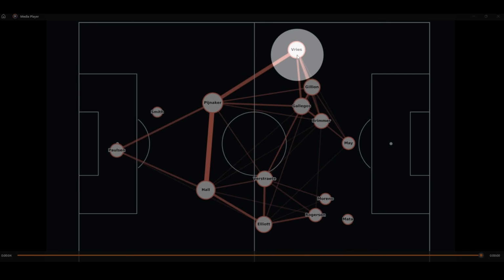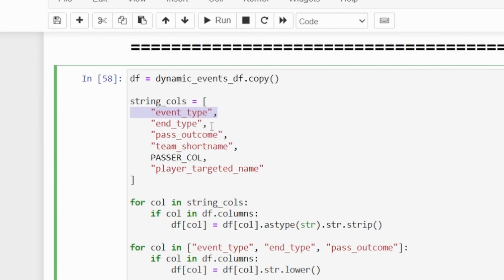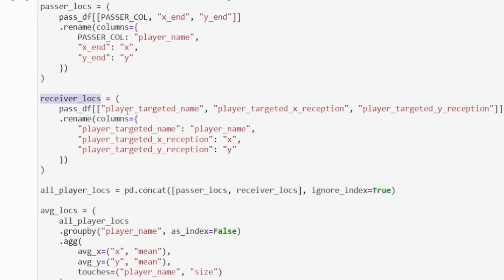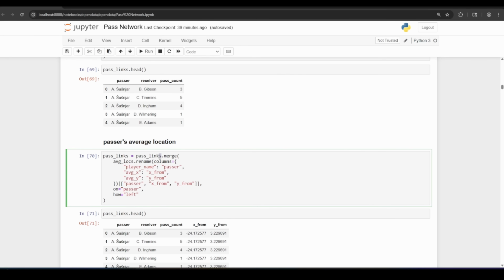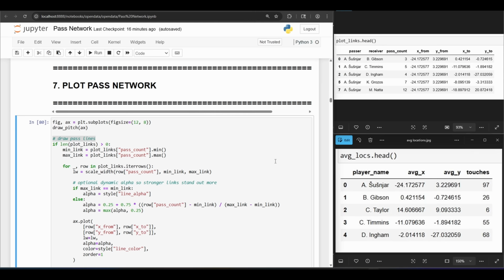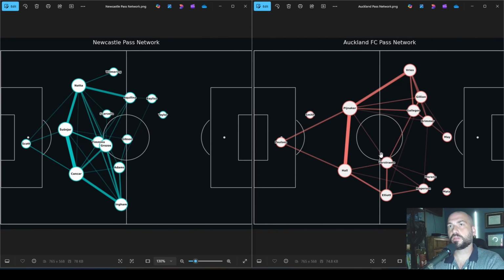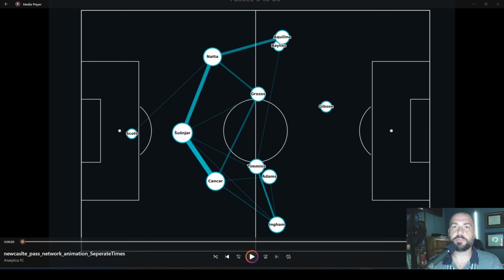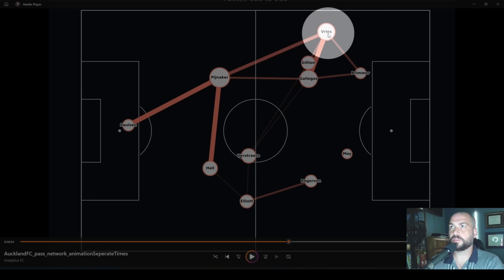Reveal Your Team’s Shape with Pass Networks (Soccer Analysis)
In this video, we use Python to build a soccer pass network that reveals your team’s real structure: who connects play, where the ball actually flows, and which players form the key links.This kind of pass network analysis is used by modern analysts and coaches to understand team shape, overloads, and buildup patterns—similar to the tactical breakdowns you see from channels like Tifo Football, Nouman, and The Coaches’ Voice, but here you’ll learn how to build the visuals yourself.

I'm re-uploading this video to fix some timing issues